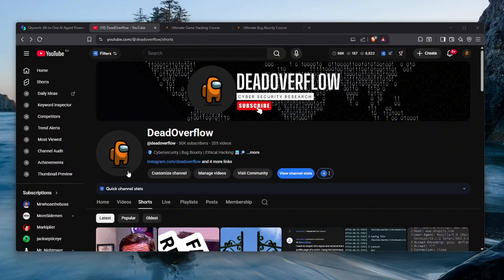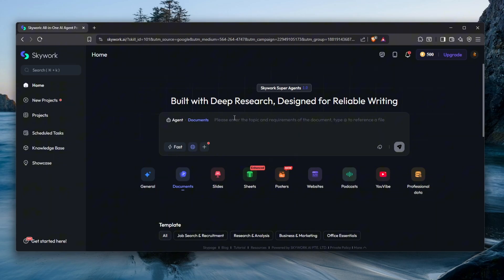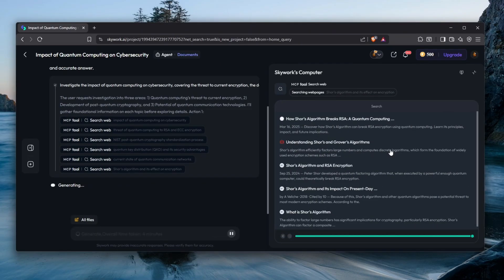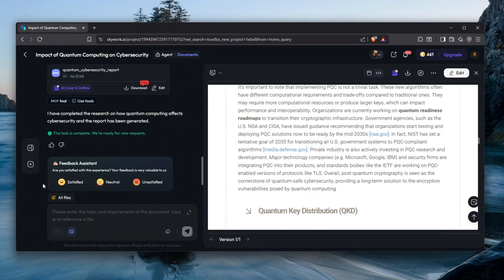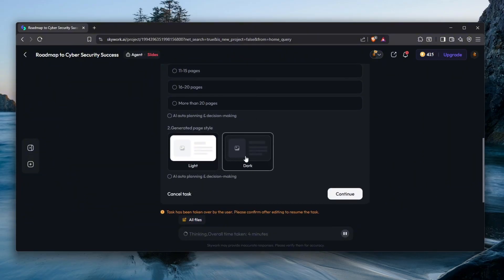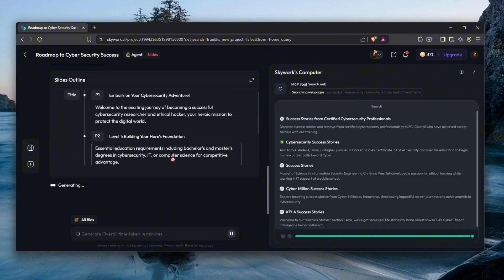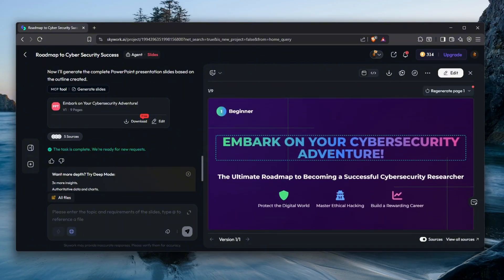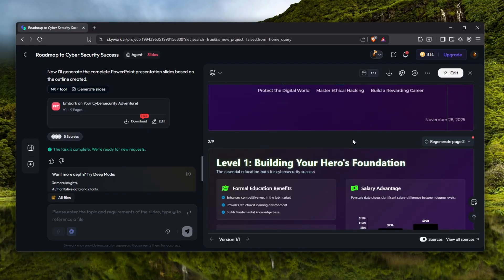How Hackers Remain Professional With THIS TOOL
Skywork.ai is an advanced AI platform designed to help businesses and developers build, deploy, and scale artificial intelligence solutions. It offers tools for:

✔ Training custom AI models
✔ Running large-scale machine learning workloads
✔ Handling massive datasets efficiently
✔ Optimizing inference (how fast models respond)

It focuses heavily on high-performance computing, meaning it is built to process AI tasks faster and more cost-effectively than typical cloud setups.